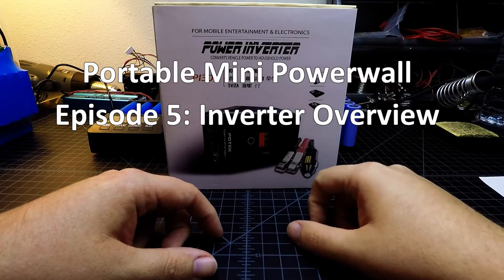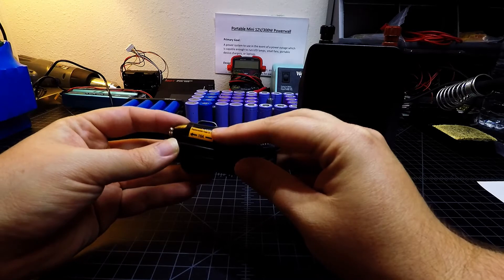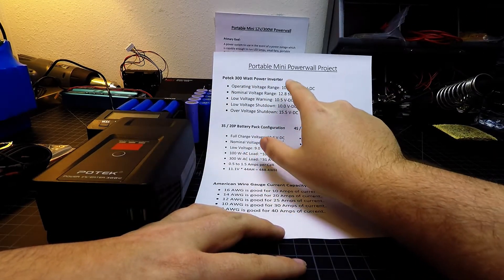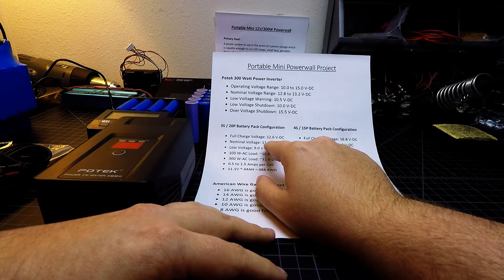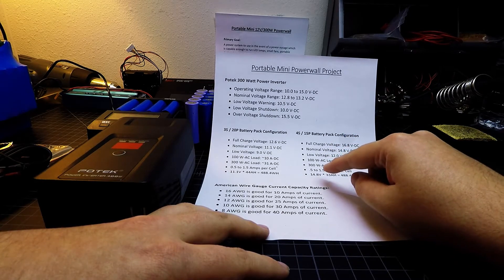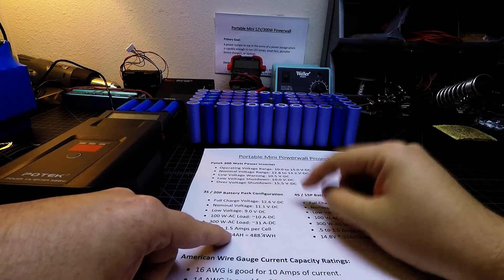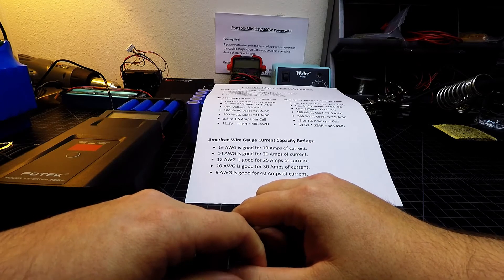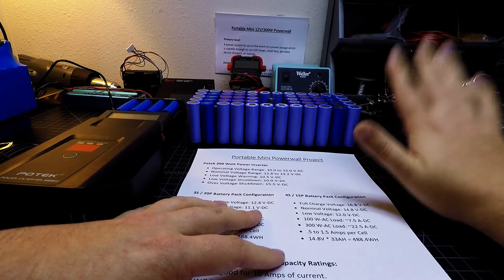Portable Mini Powerwall Project E05 - Power Inverter Overview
4x5 18650 Battery Holders
POTEK 300W Power Inverter
Opus BT-C3100 4 Slot Charger/Tester
iSDT SC-620 6S 500W Charger
iMAX B6 6S 50W Charger